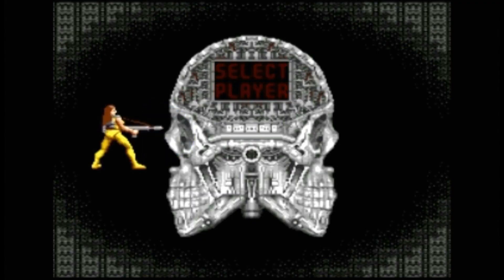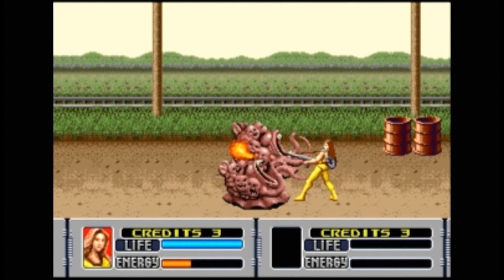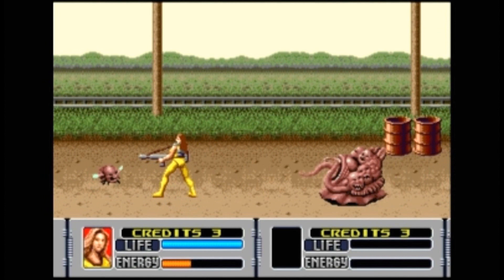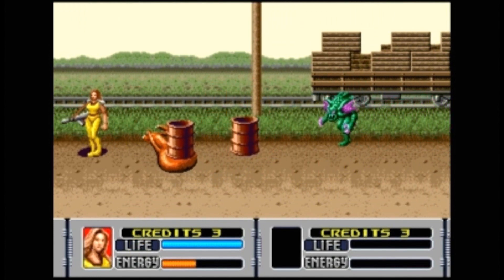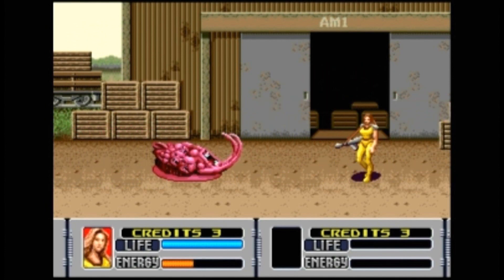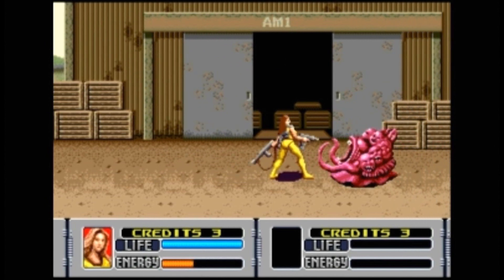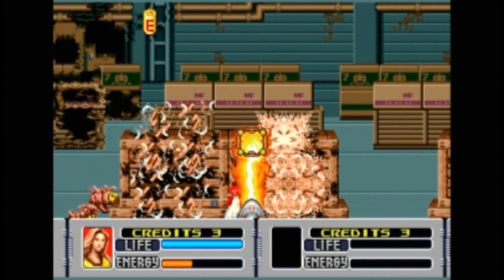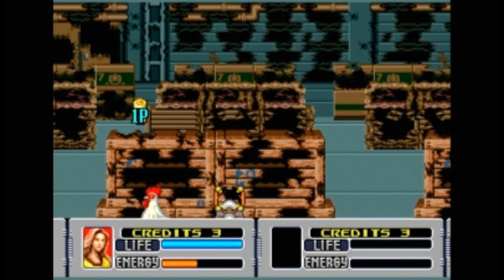CGR Gameplay - ALIEN STORM (GENESIS) Mission 1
Classic Game Room presents a play through of Alien Storm for the Sega Genesis. Alien Storm was an arcade beat-em-up by Sega ported to the Genesis in 1991. In the first level of Alien Storm we breeze past some easy enemies, and start hording energy. In the second part of the level we are thrown into the first on-rails segment. Remember not to shoot the chickens, as tempting as it may be. With only three credits the entire game, you cannot afford to lose the health as penalty. Featuring gameplay and commentary by CGR's Drew.